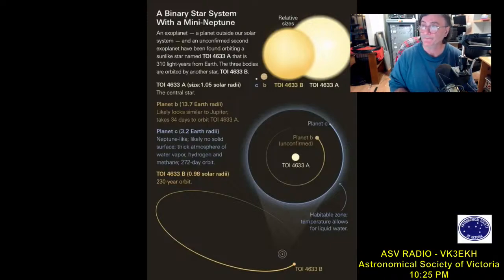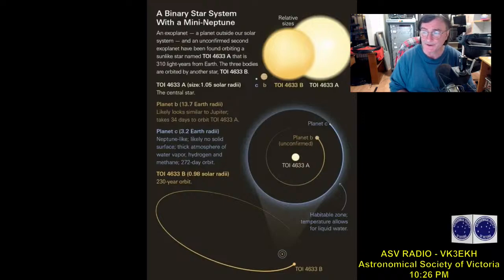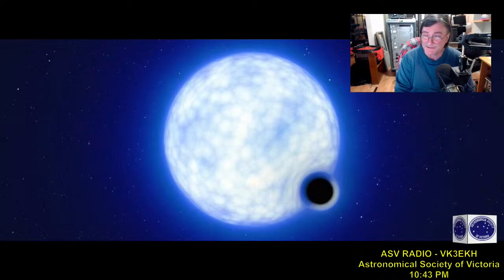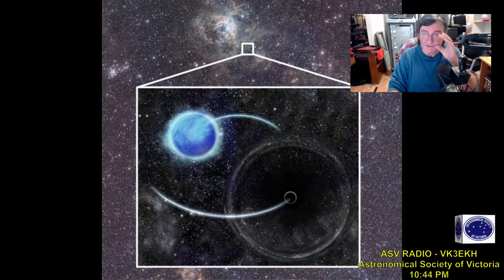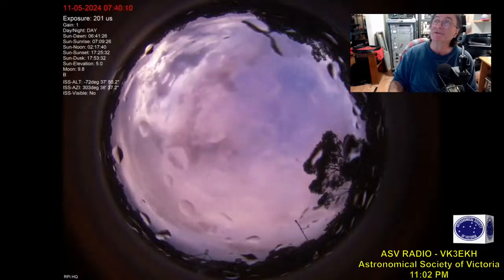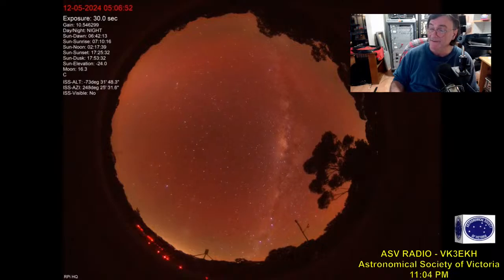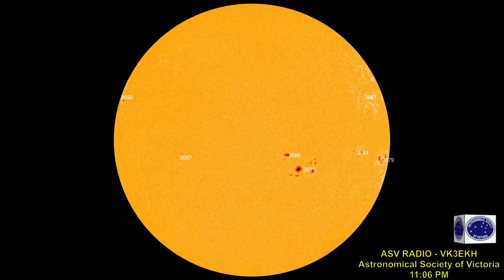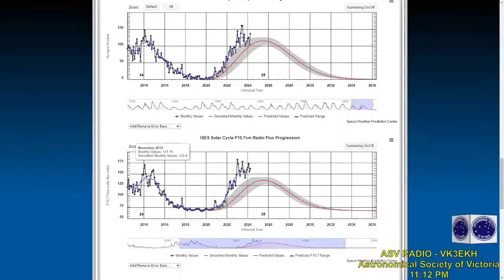Astronomical Society of Victoria Weekly Broadcast